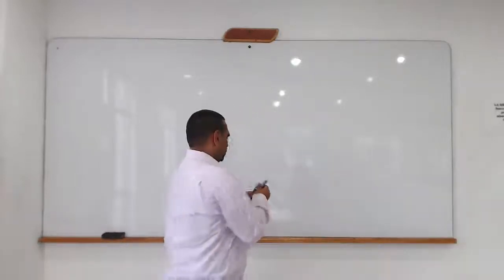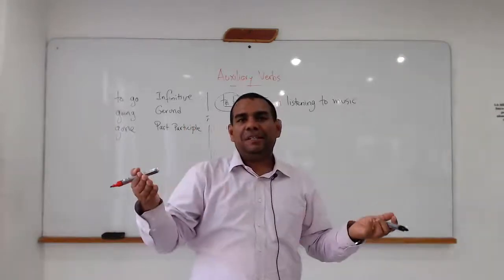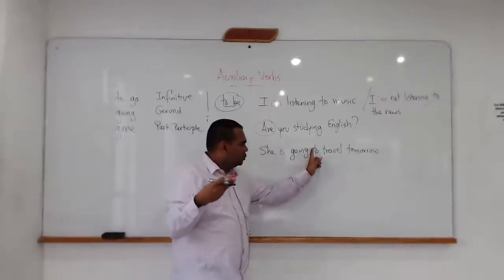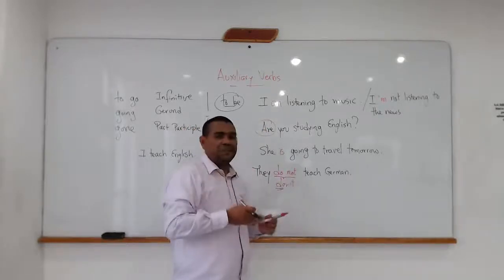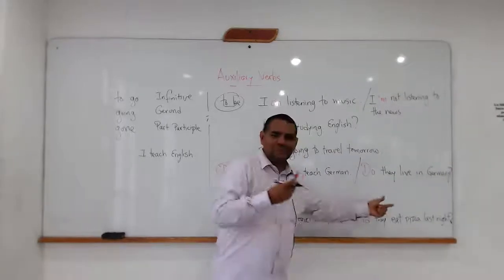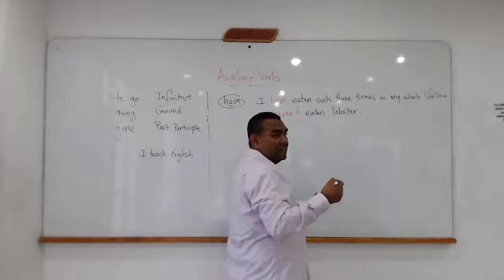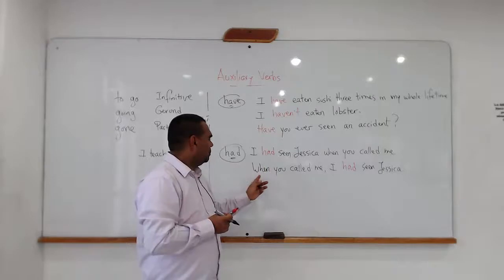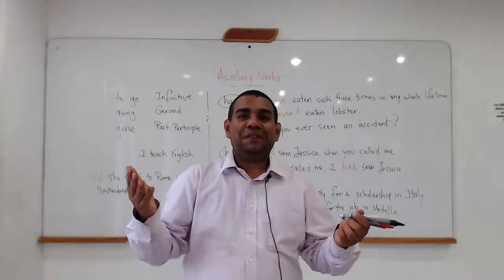Workshop on Technical English 2016_2 - Auxiliary Verbs - Jhonny Sarmiento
Workshop on Technical English - Auxiliary Verbs